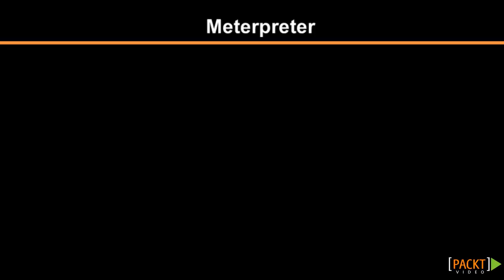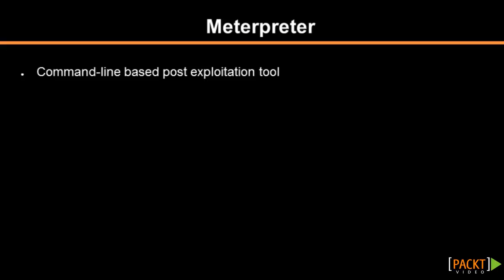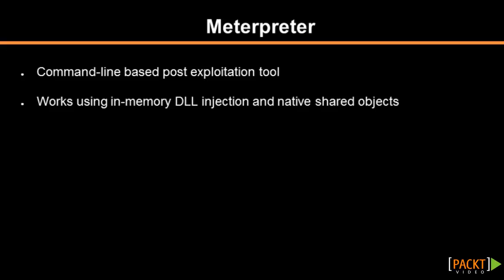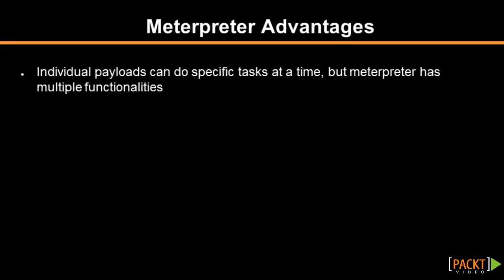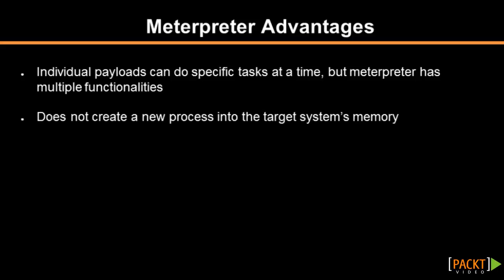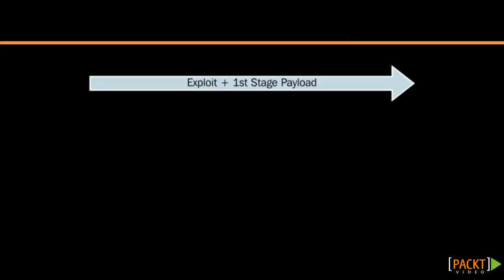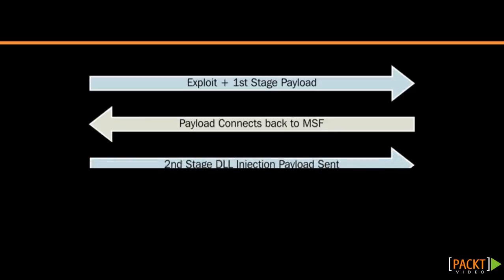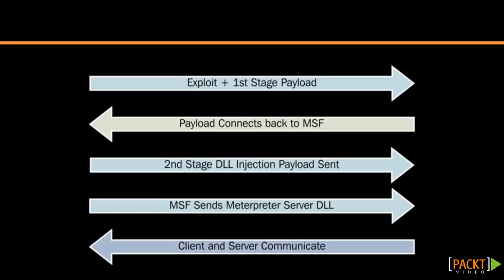ARMITAGE HACKING 19